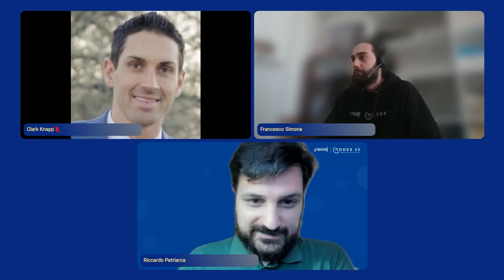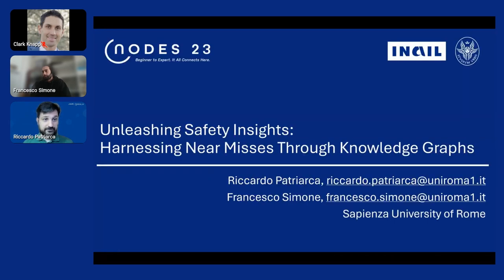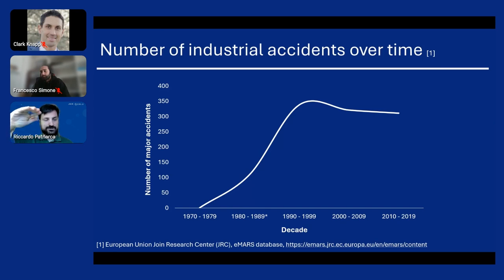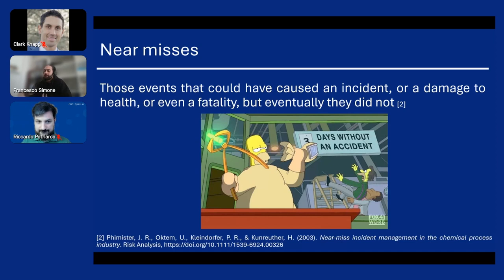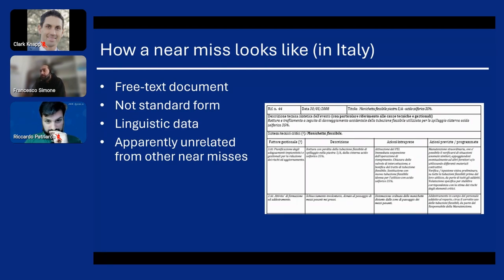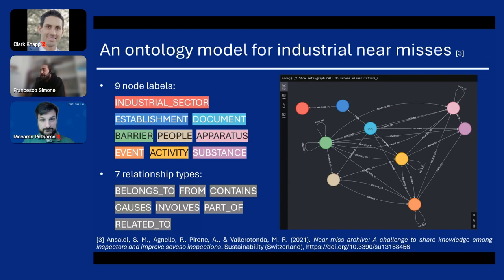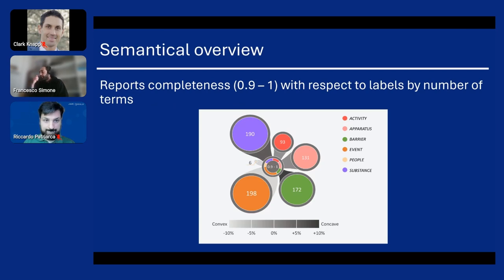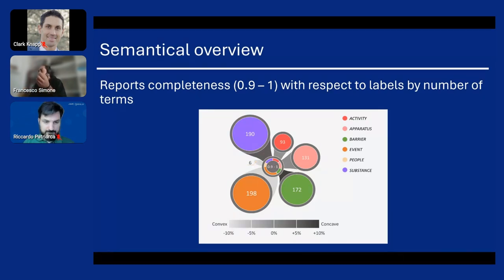NODES 2023 - Unleashing Safety Insights Harnessing Near Misses Through Knowledge Graphs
In recent years, industrial safety has shown significant improvement, but achieving zero incidents remains a distant goal. Valuable insights can be gained from analyzing near misses, which are lower-consequence events. However, this analysis requires processing non-standardized data from various fragmented sources. In this session, Francesco and Riccardo will propose a methodological solution that utilizes a knowledge graph to extract knowledge from near-miss reports. This approach allows you to learn about ontological safety explorative analysis, unlocking otherwise inaccessible information. The results prove the advantages of using a knowledge graph to support safety interventions and provide a comprehensive view of industrial process management.